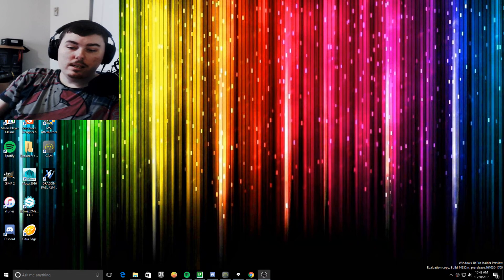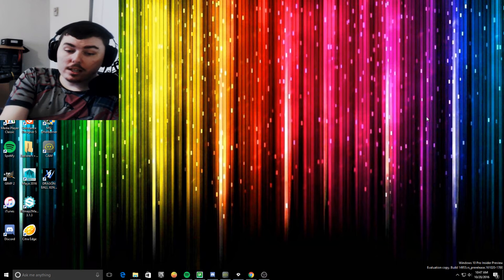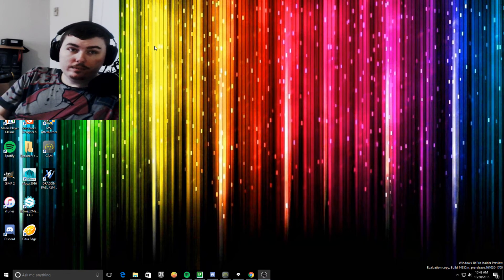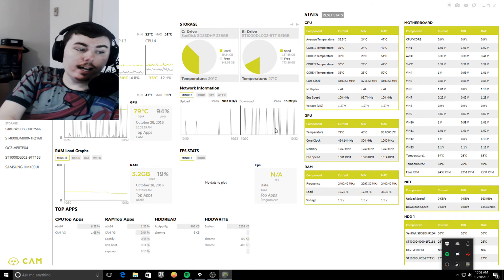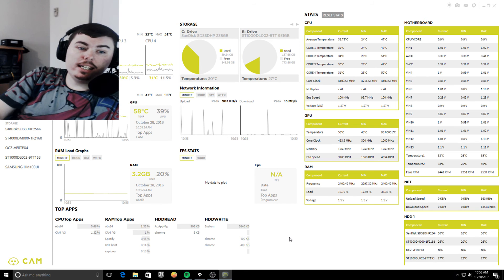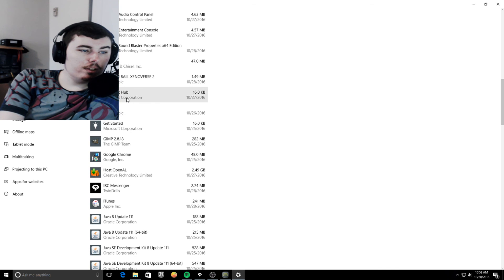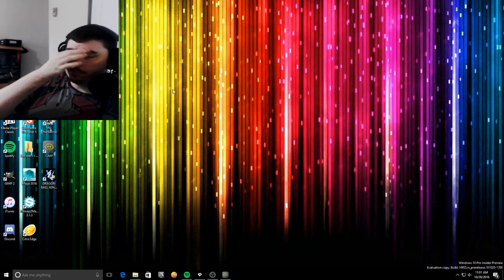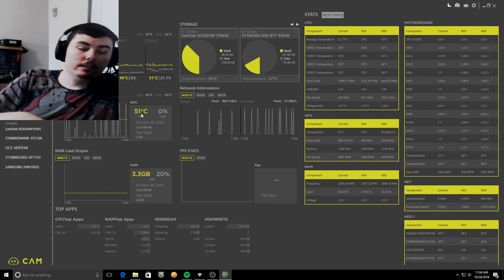Windows 10 As a whole Final Video